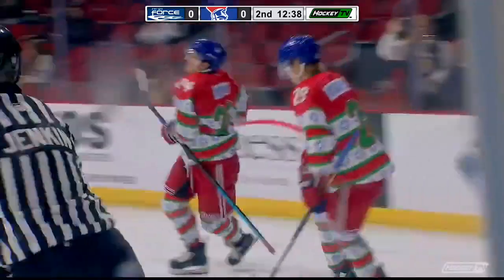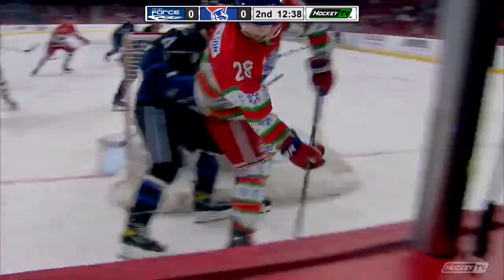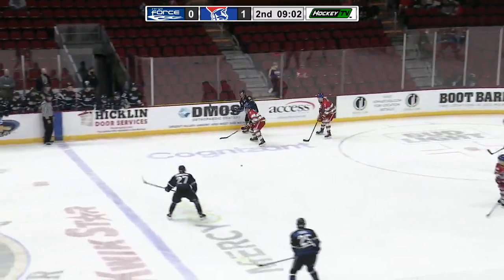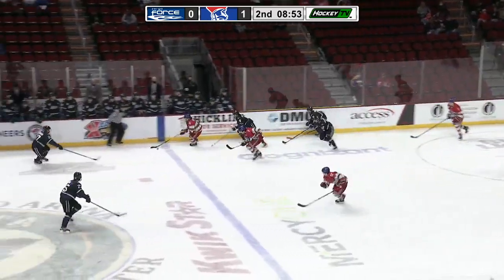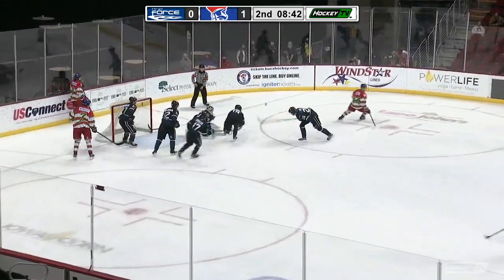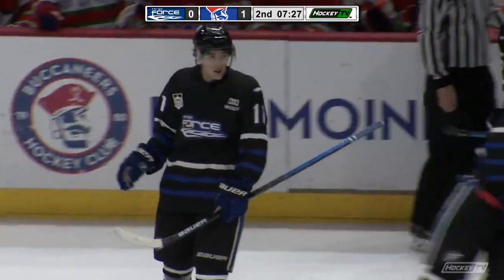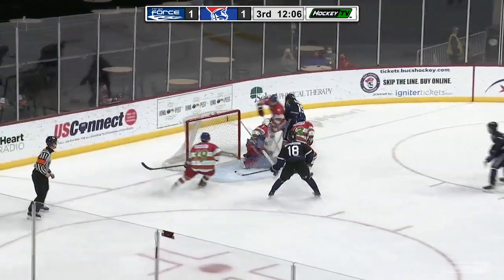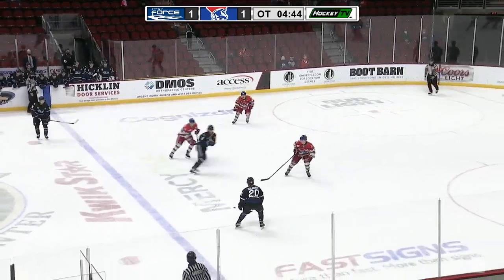Des Moines Buccaneers vs. Fargo Force December 19, 2020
Highlights from the Des Moines Buccaneers game against the Fargo Force on December 19, 2020.